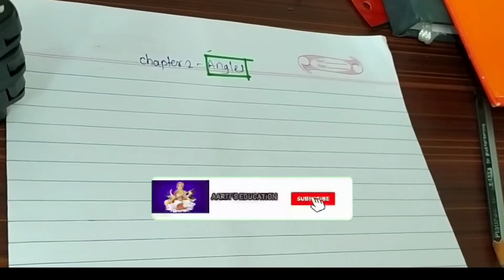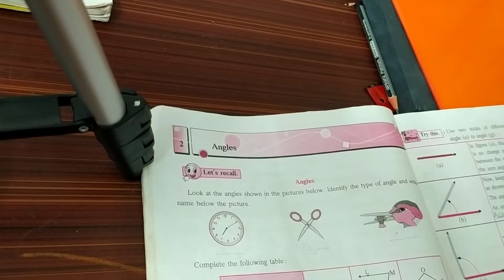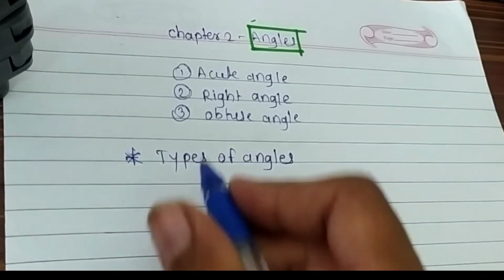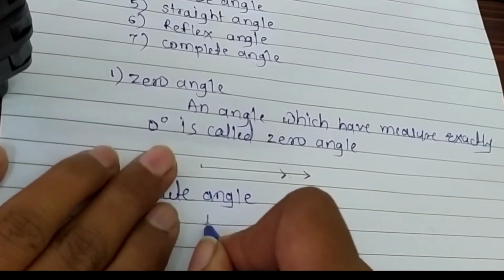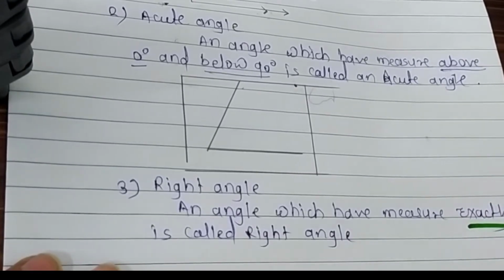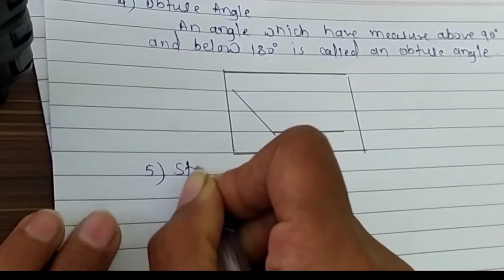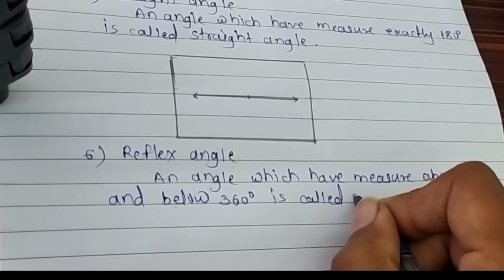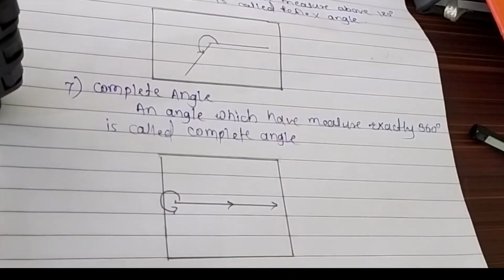6 th class Angles।6th maths chapter 2।Types of Angles।6th standard maths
SSC 6th class maths chapter 2 Angles , types of Angles and definitiona full explanation
{ link for practice set 2}